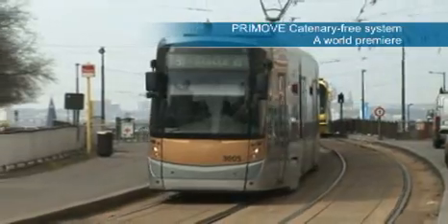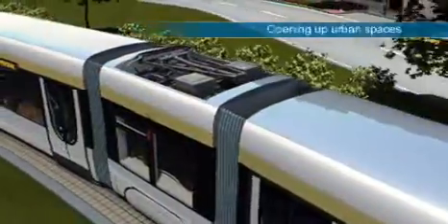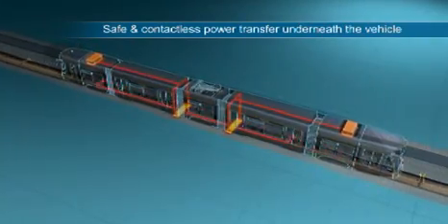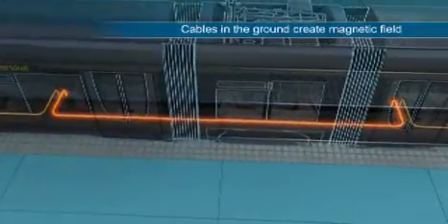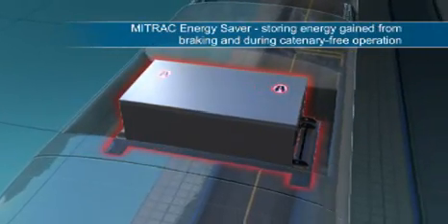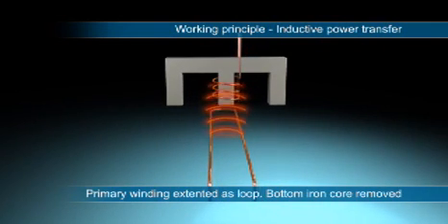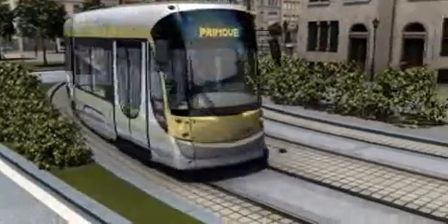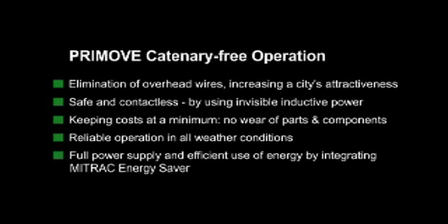PRIMOVE by Bombardier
The PRIMOVE system uses the MITRAC Energy Saver to ensure continuous vehicle operation.

This high-performance solution stores energy during braking and it constantly charges during operation, picking up power from the underground section during catenary-free operation.

Its double layer capacitor technology optimizes energy supply and saves energy. The end result is maximum vehicle performance and constant inductive power levels.